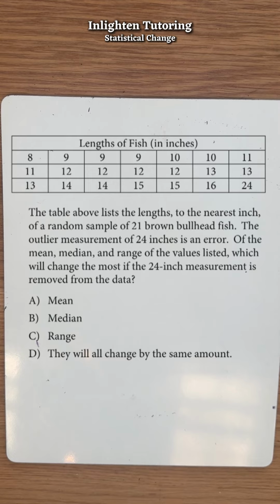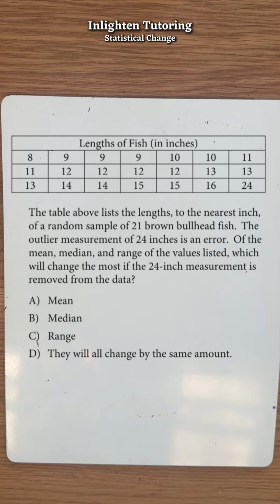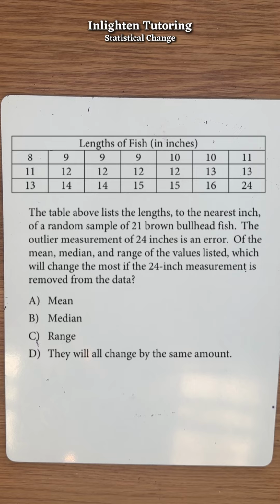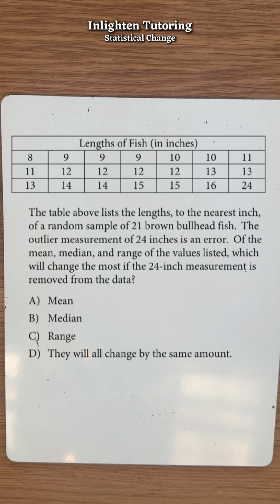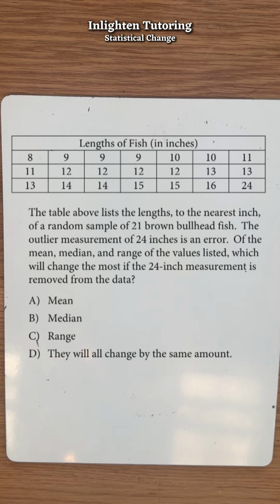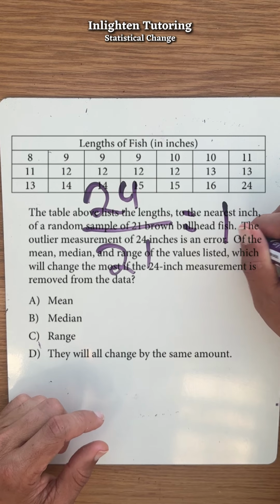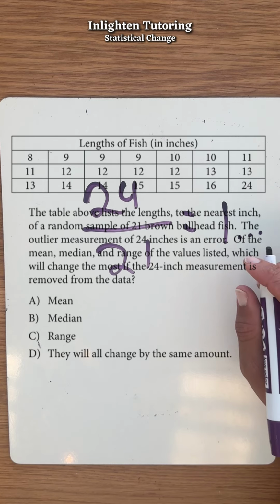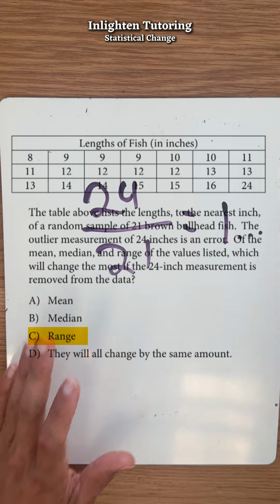Can you solve this statistical change problem?